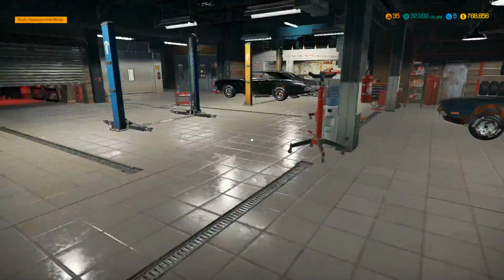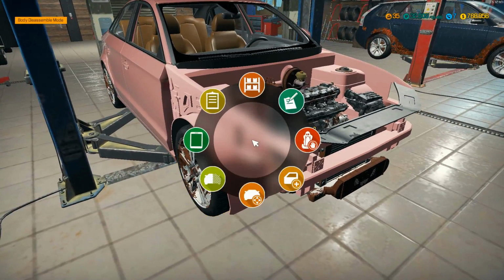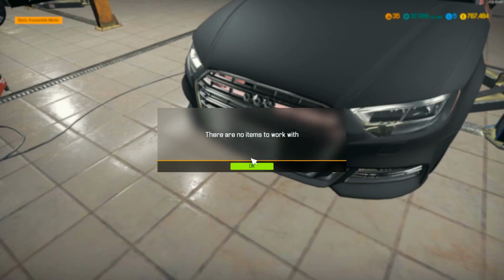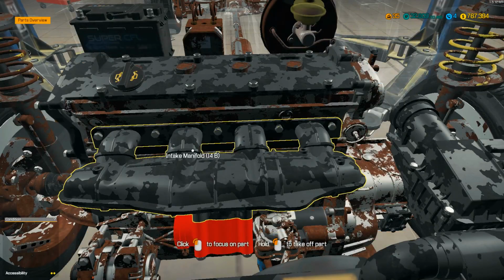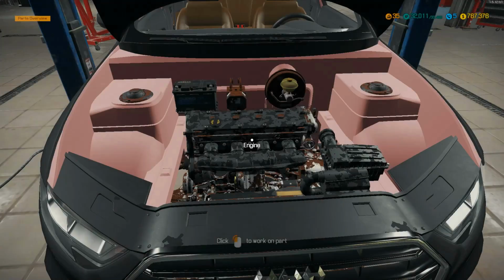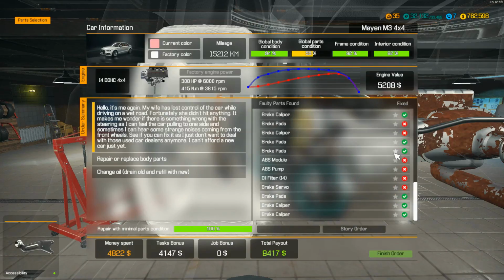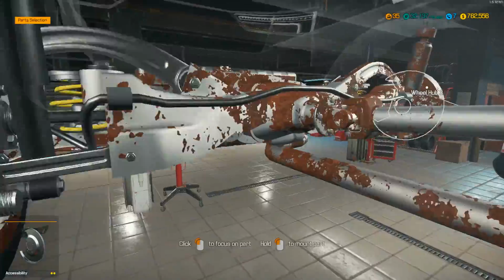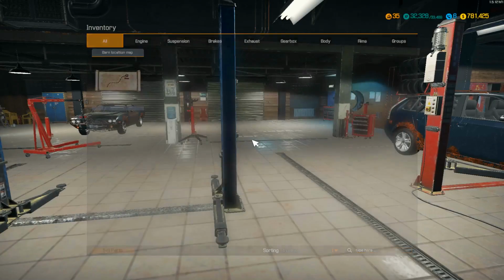Lets Play - Car Mechanic Simulator 2018 - Ep 69 - Yet Another Dodgy Used Car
In todays episode I deal with another reminder of why you should get a mechanic to look at a car before you buy it.